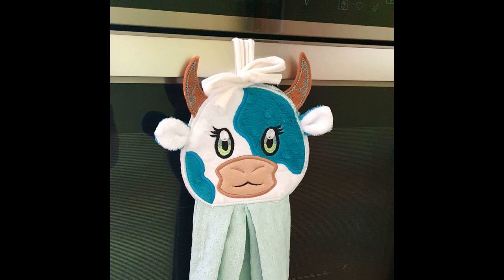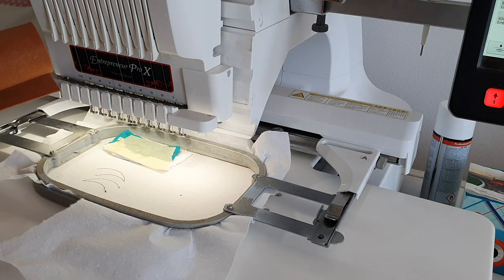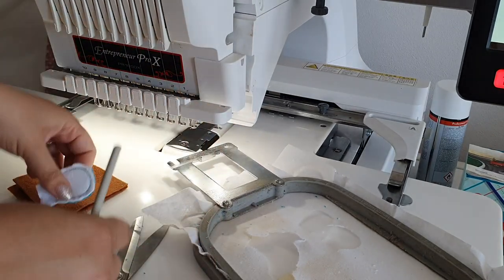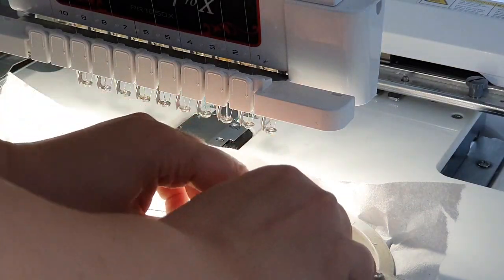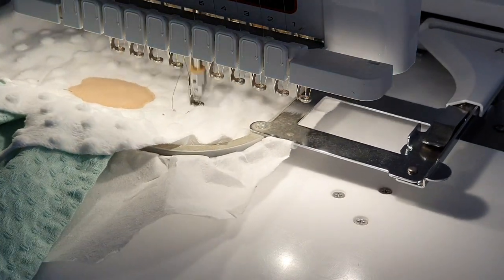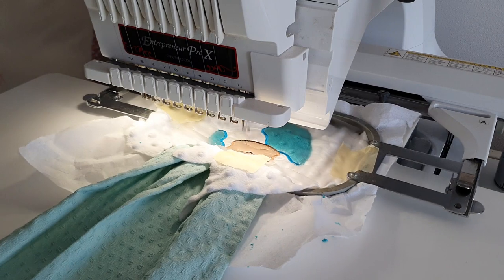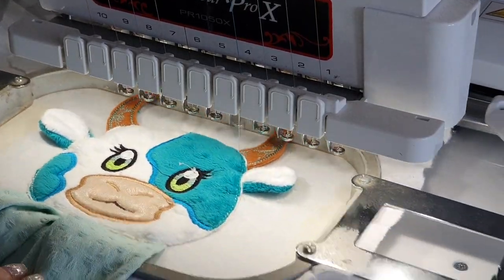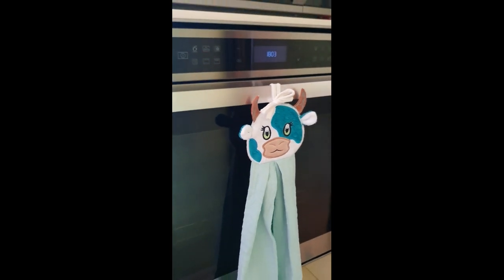Cow peeker towel holder - Beginner ITH machine embroidery tutorial how to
Learn how to use a peeker design to make your own cute tea towel topper to decorate your kitchen for special occasions and holidays. Use your embroidery machine in a creative way to do in the hoop projects.